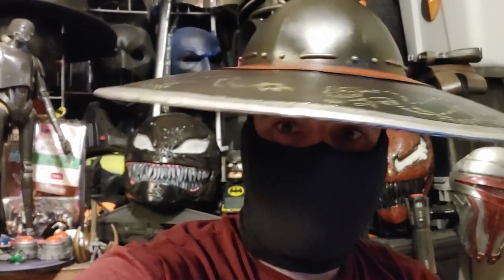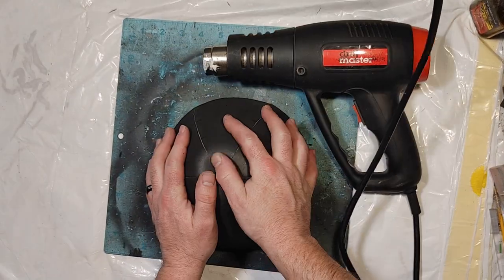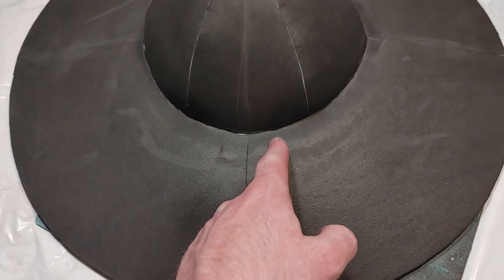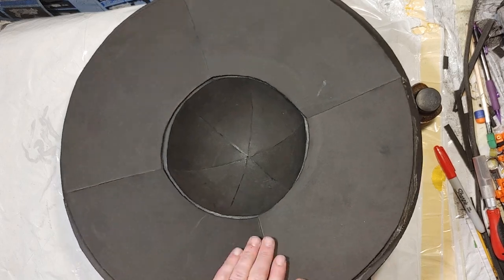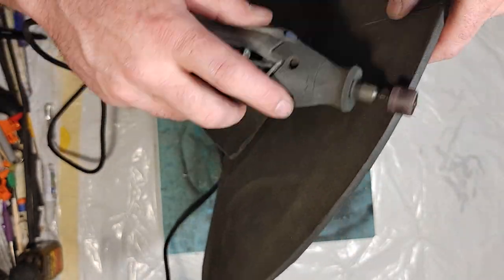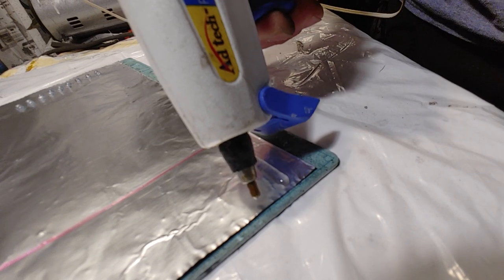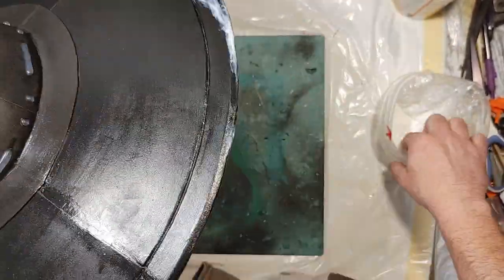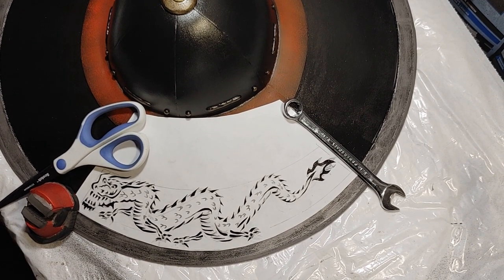Kung Lao Mortal Kombat 2021 inspired Hat cosplay prop build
In this video I make a Cosplay prop hat out of EVA foam for the character Kung Lao from the 2021 film Mortal Kombat. Hopefully this how to video will help you with your DIY projects or inspire you to start one. There is a link below to patterns.

Materials used: 6 mm and 2 mm EVA foam
Adhesives used: contact cement, super glue
Sealants used: Mod Podge
Paints used: model masters gold, pearlized black airbrush paint, pewter rub and buff, createx wicked gold airbrush paint
Tools used: scissors/xacto knife, cutting mat, Dremel 4000 rotary tool, airbrush/compressor, paint brushes, heat gun

contact cement (pint)

heat gun

cutting mat

6 mm EVA foam sheets

2 mm EVA sheets (30 pack)

gloss mod podge

airbrush kit

createx wicked gold

pewter rub and buff

Dremel 4000 rotary tool